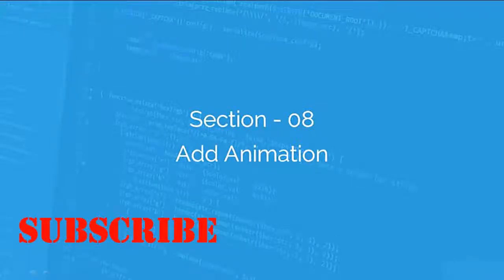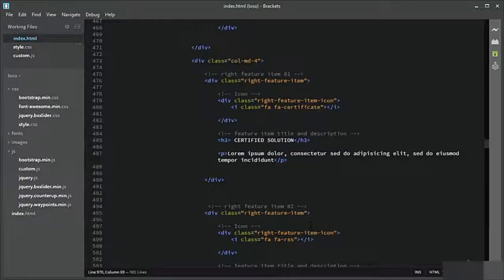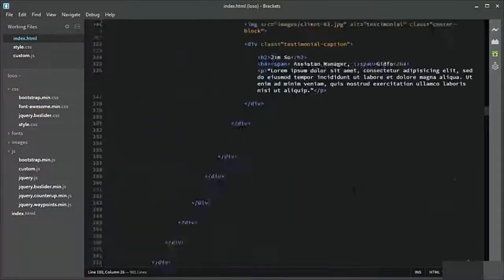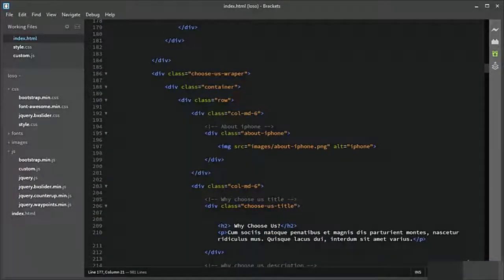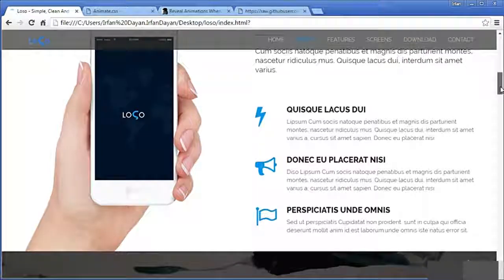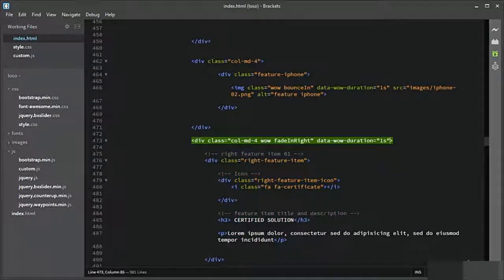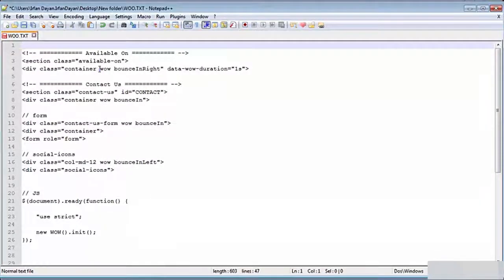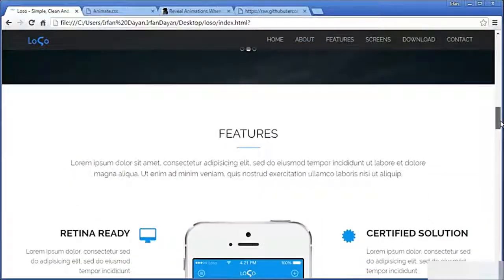Add Animation on Your website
responsive website basics code with html css and javascript,
responsive website template design in bootstrap with easy steps. (hindi/urdu),
responsive website tutorial step by step,
responsive website tester for google chrome,
responsive website tutorial for beginners,
responsive website templates for beginners,